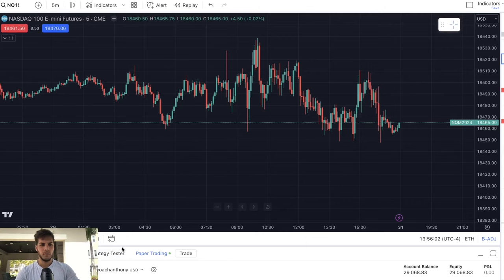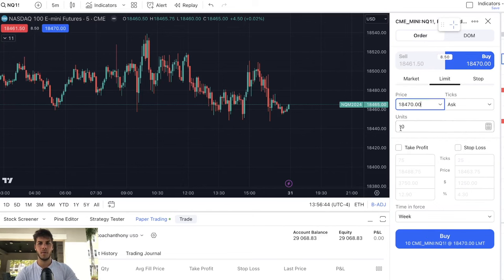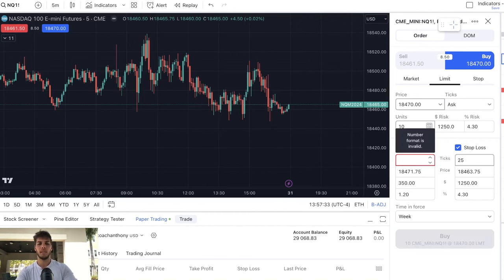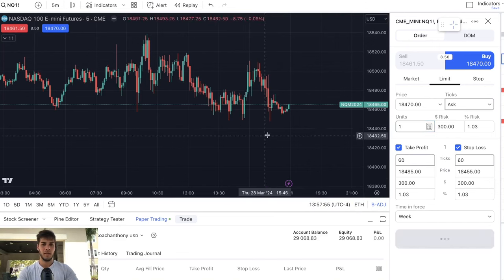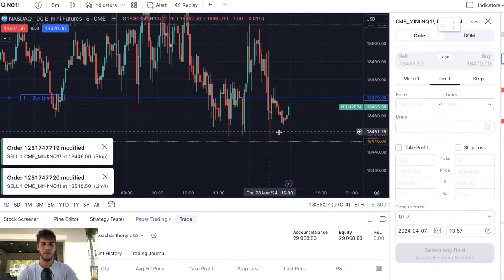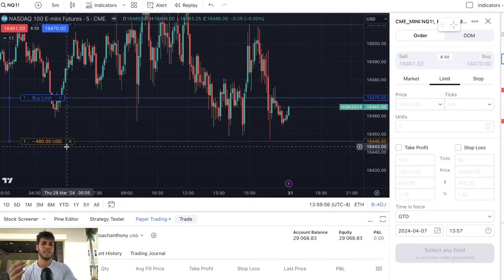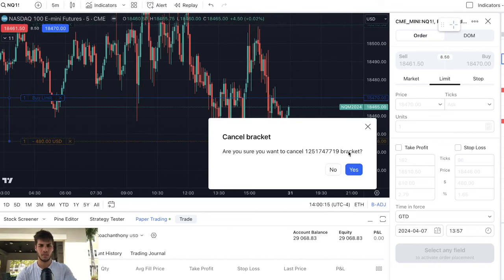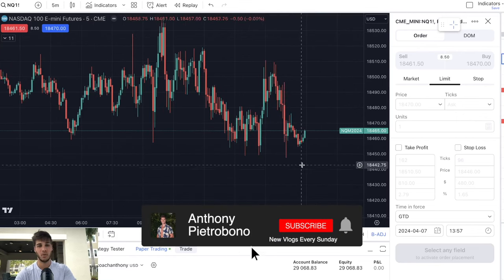How To Automatically Use A Stop Loss & Take Profit on Tradingview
This tip in this video would've saved me at least a year in my trading journey. Everyone needs to have a stop loss and a take profit order set and let the trade play out. Otherwise you might start to hold a losing trade past your stop loss and give back months of gains.